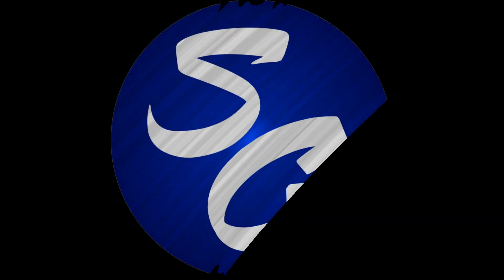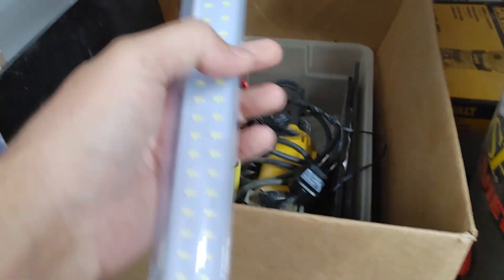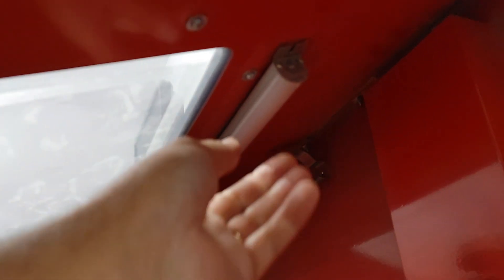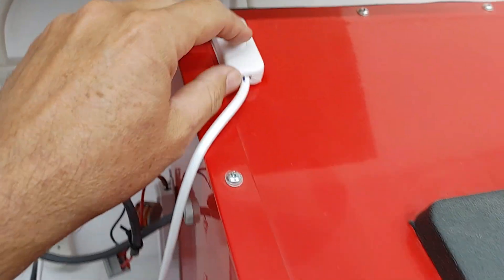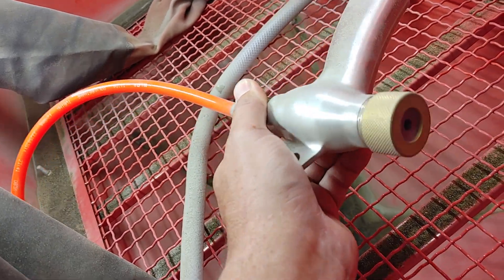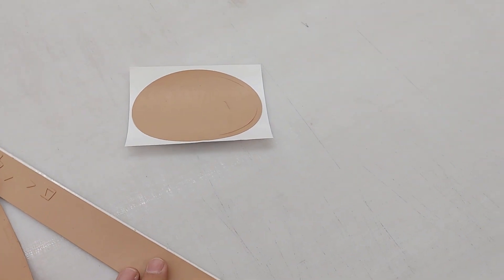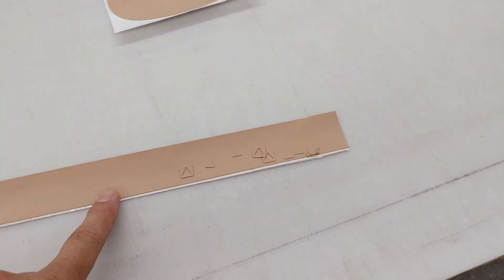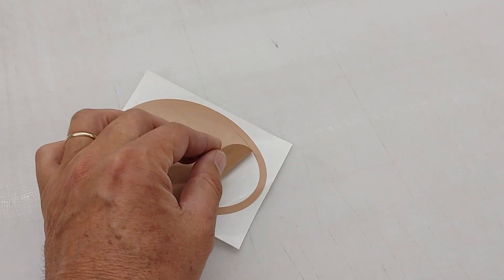How to Make Sandblasted Signs: Cutting Media and Set up Part 2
This is part 2 of making sandblasted sign in a cabinet. I go over the upgraded LED lights in the cabinet, selecting the correct sandblast stencil material, plotter settings and air pressure settings. I still have some small things to tweak and I need to get some different stencil material ordered but it's getting close. I also do a small test piece to show how easy it is to and the raw HDU before it's primed and painted. Below are links to some of the products I'm using: